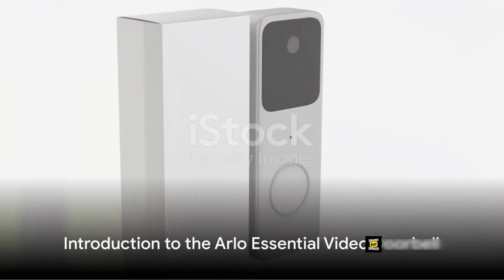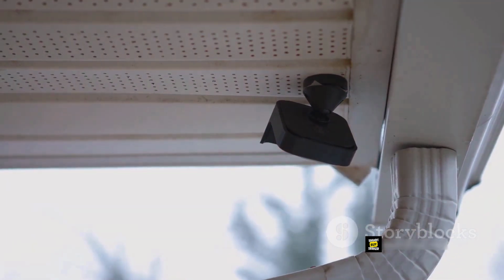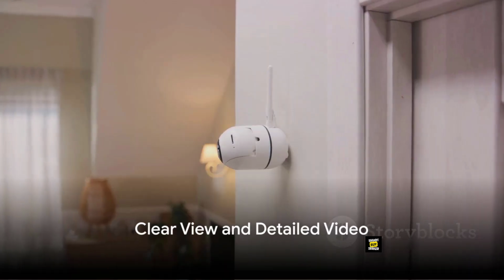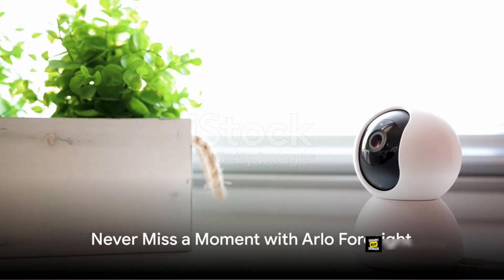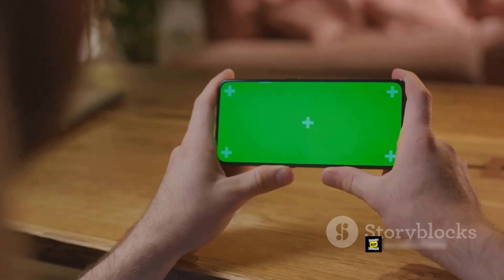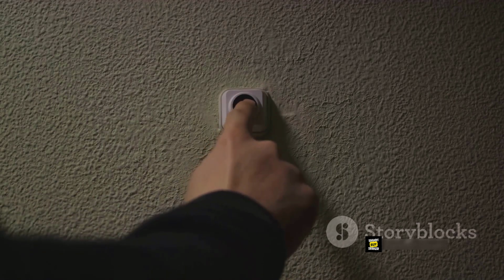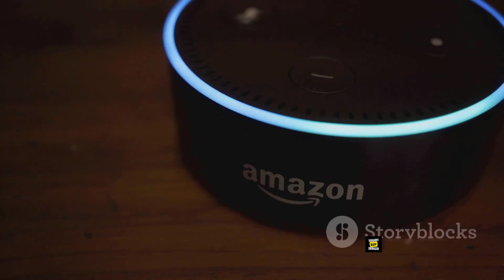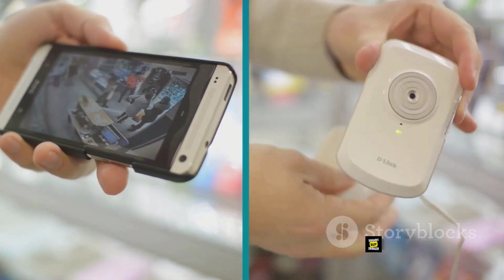Arlo Essential Video Doorbell: Your Ultimate Security Partner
Buy - Arlo Video Doorbell

Arlo Essential Video Doorbell - HD Video, 180° View, Night Vision, 2 Way Audio, Direct to Wi-Fi No Hub Needed, Wire Free or Wired, White - AVD2001.

About this item:

• Simple to set up. Easy to recharge - Charge your wireless video doorbell quickly and easily for a long-lasting charge.
• Coverage for every corner - Fast, wire-free setup (no wiring required), delivers increased installation flexibility to get the perfect view from your doorbell camera
• Get a clearer picture - Detailed video in HD with HDR from the wireless security camera system ensures you see the details even in low light or bright conditions
• Never miss a moment - See what triggered a motion before anyone tries to ring doorbell. With Arlo Foresight, the security camera captures video prior to every motion-triggered video recording so you don't miss out
• Respond quickly - Receive a video call from your wireless doorbell camera to your phone to hear and speak to visitors at your door bell with clear, two-way audio or respond with pre-recorded quick reply messages when you are busy
• Reliable security, no matter the weather - The weather resistant outdoor security camera is built and certified to withstand the heat, cold, rain, or sun
• Plays well with others - Upgrade your smart home security system by connecting your smart doorbell to Amazon Alexa, Google Assistant and Samsung SmartThings
• Smarter alerts, quicker action - With an Arlo Secure plan, receive notifications from the security camera for people, vehicles, and packages so you can react quickly, right from your phone
• Secure local storage option - Utilize your wifi camera and secure your videos directly to your Arlo base-station or Smarthub to view them anytime anywhere. (station sold separately)

🛍️ Store Link: We may include links to our store in the video description and pinned comments. Your support through these links helps us continue creating quality content.

🏠 YouTube Home Page: Our YouTube home page may include links to our store and social media profiles. These links are provided as a convenience to viewers. We appreciate your support and engagement.

video doorbell, doorbell camera, best doorbell camera,